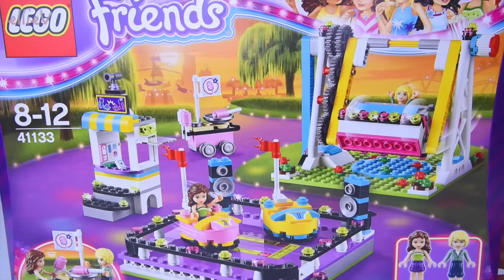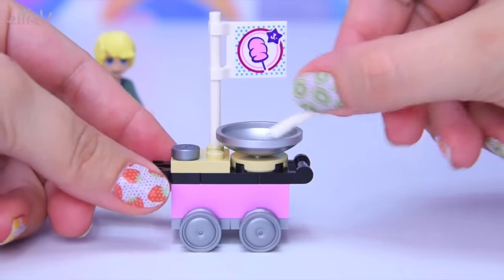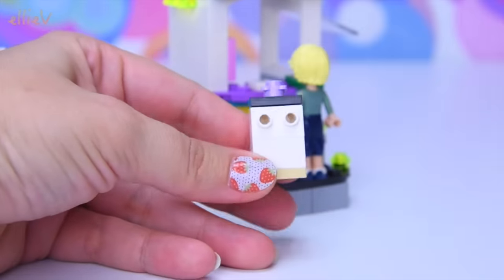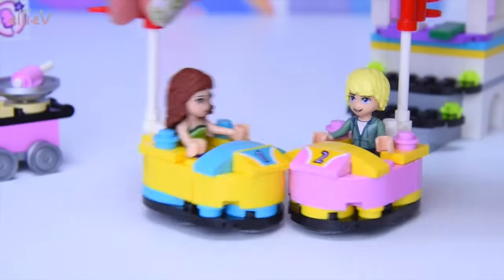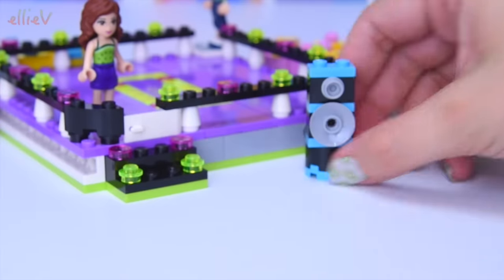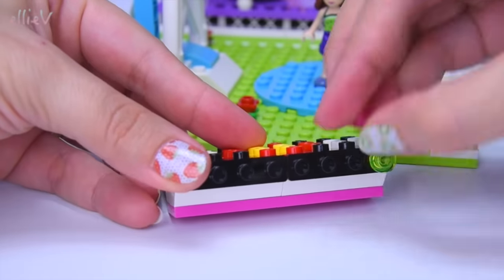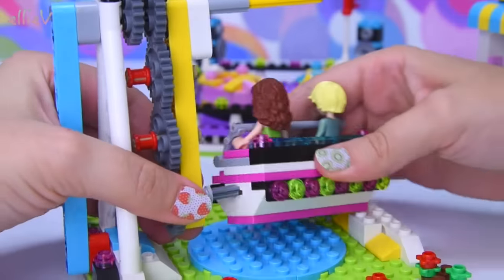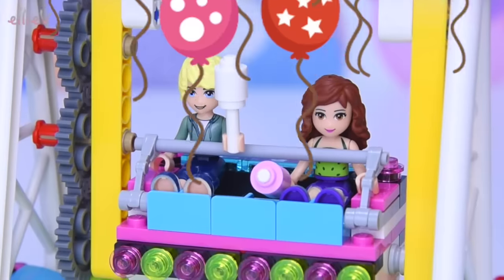Lego Friends Amusement Park Bumper Cars Build Review Silly Play - Kids Toys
It's so exciting that Heartlake City now has its own amusement park! The newest ride instalments are the bumper cars and a super-sized shaker - prepare to be spun and flipped up and down and around! The Amusement Park Bumper Cars Set 41133 sends Olivia (in a new watermelon halter top) and Ben off to try out the new rides and to eat multitudes of candy floss. The shaker ride is very cleverly designed with interlocking cogs to control the twisting and turning and room for three thrillseeking passengers. Just make sure you don't take your candy floss on the rides with you or prepare for a sticky mess!

Bump on the bumper cars and swing on the shaker!

Jump into the iconic shaker ride with Olivia, pull down the safety bar and hold on tight as it starts to rock then swing higher and higher… until it swings upside down and right over the top! Then head over to meet Ben on the bumper cars, buy a ticket and enjoy the ride. Afterwards, enjoy some delicious cotton candy from the cart nearby.

Includes Olivia and Ben mini-doll figures in summer outfits.
Features an iconic bumper car arena with 2 bumper cars with flags, steps, opening door and rotating speakers; shaker ride with 3 seats, opening safety bar and swinging and rocking function; ticket booth with steps and an opening window; and a cotton candy cart with turning wheels.
Accessory elements include a ticket, bill, coin, mp3 player, cotton candy pan and 3 cotton candy sticks.
Steer the bumper cars with their tall flags to bump them into each other.
Rotate the toggle to make the shaker ride rock and swing higher and higher.
Buy some delicious cotton candy from the rolling cart.